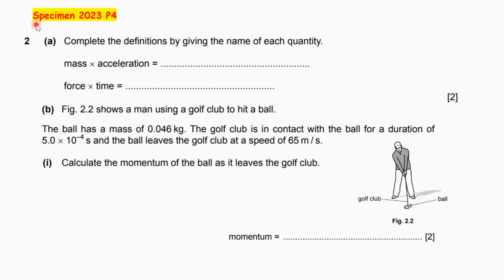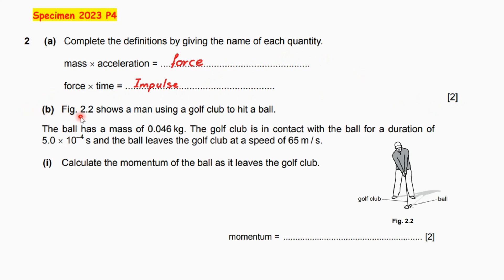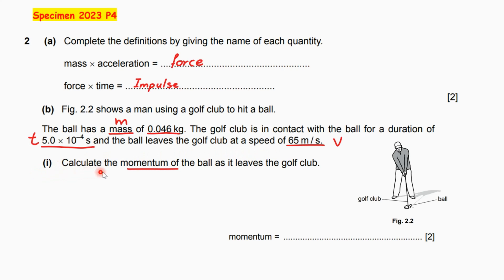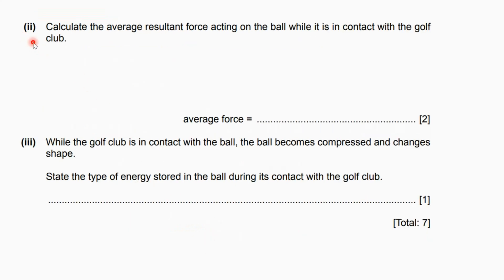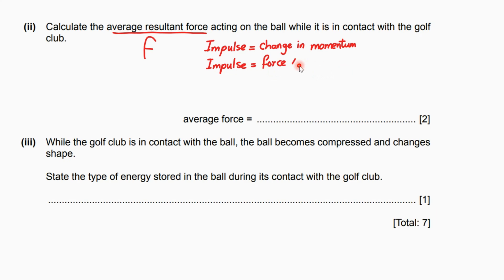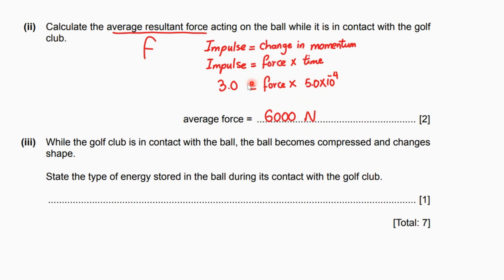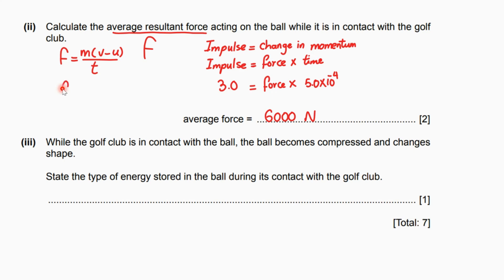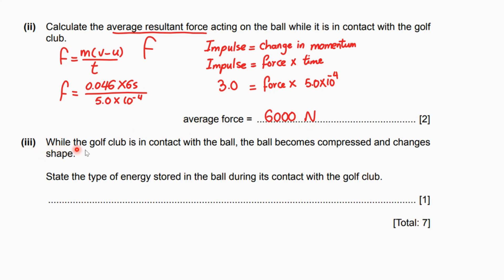IGCSE Physics Paper 4 - Specimen 2023 - 0625/4/sp/23 Q2 SOLVED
Cambridge IGCSE Physics Past Paper 0625/4/sp/23 Solved/Model Answer/Mark Scheme
Specimen  2023 IGCSE Physics Paper 4 Solved & Model Answer